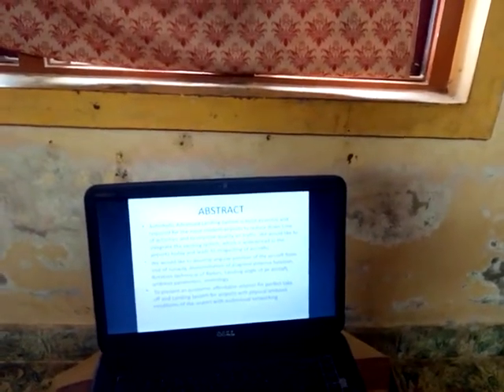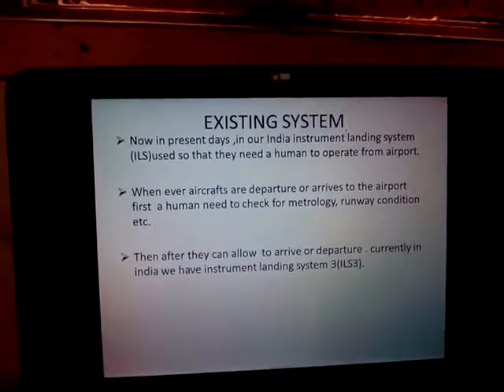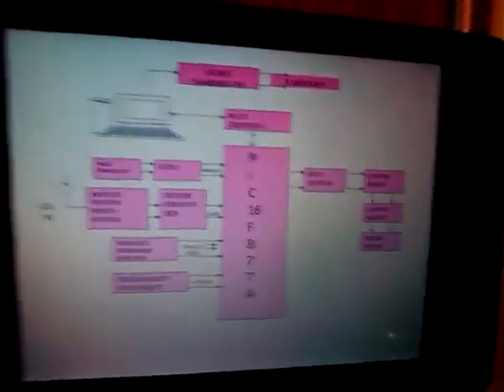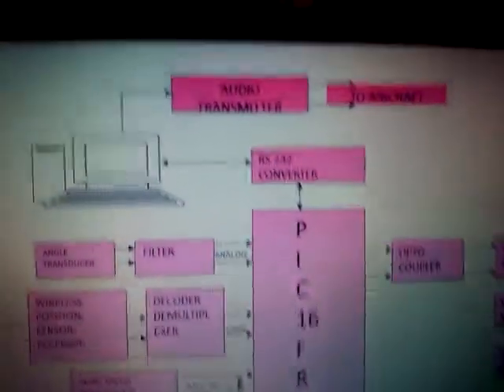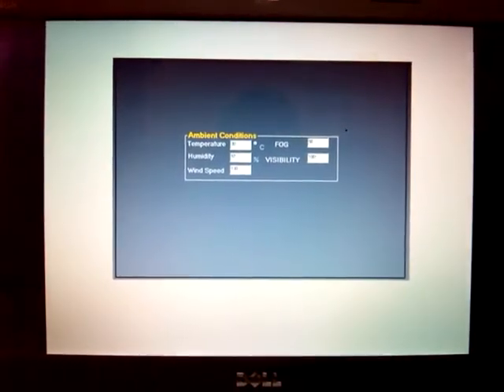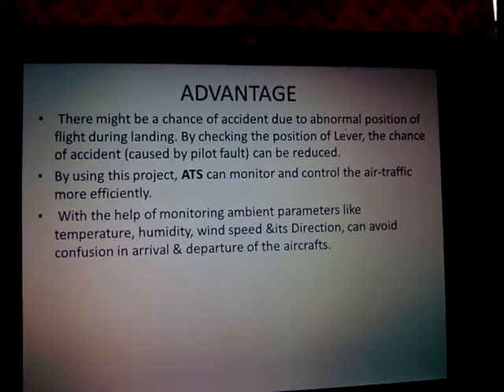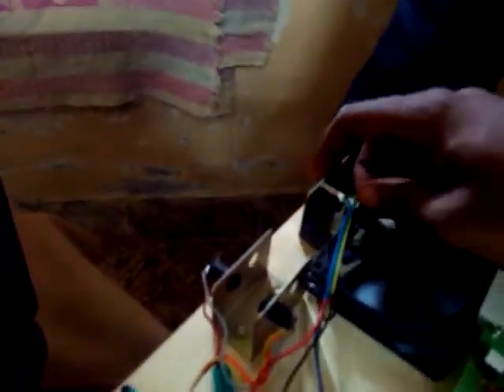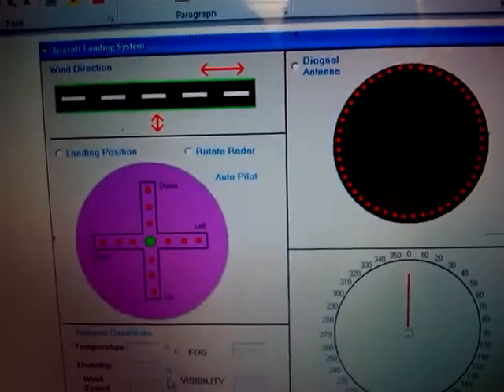Aircraft landing system .batch 25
Final year 2014 batch